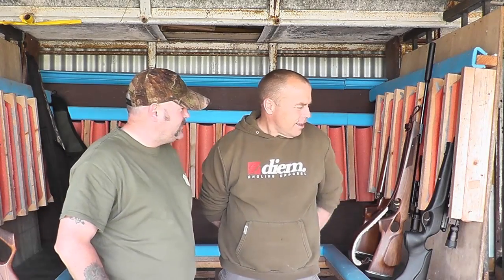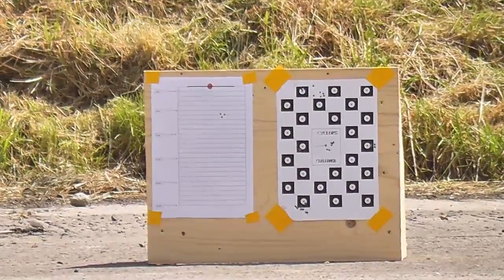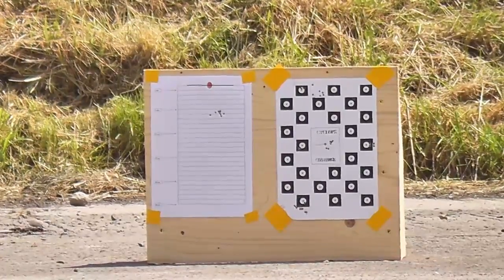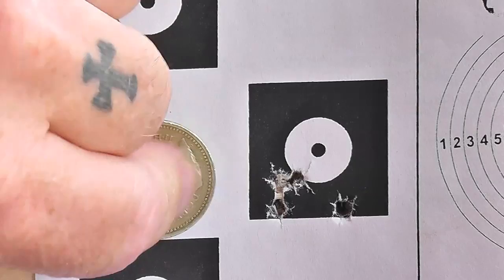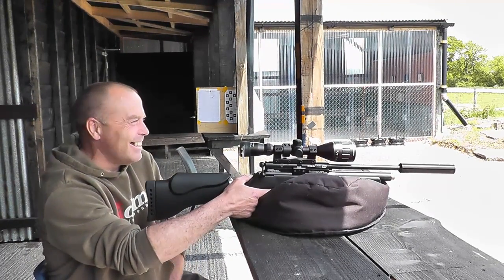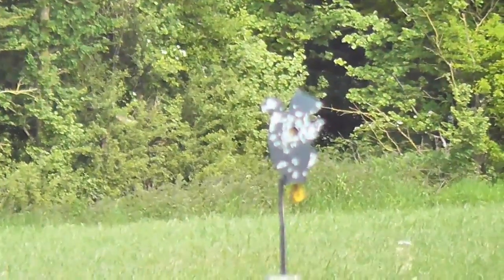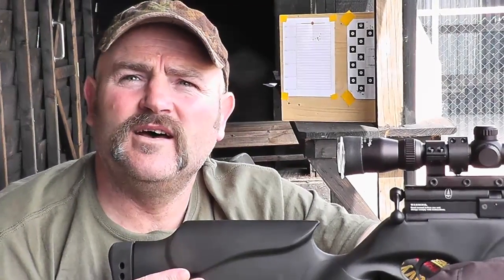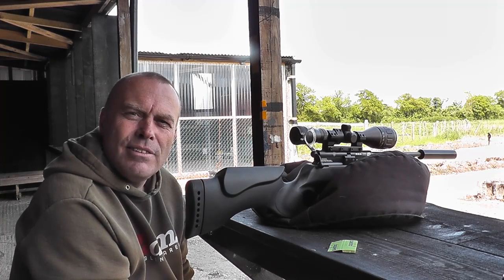BSA Ultra SE scope calibration with Davy and Nigel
In this short video clip, you will see me meet up with Nigel AKA Goz1960 from The hunting life forum, who contacted me to help him calibrate his BSA se .177

The short clip will take you through me using Nigel's BSA for the first time, shooting a POA to POI drop, we enter all the data into chair gun, and then we put the data to the test!

shooting a 65 yard bell target in 11mph winds and Nigel also gets a big smile on his face to
here is a link to my club

Regards

Davy & Si